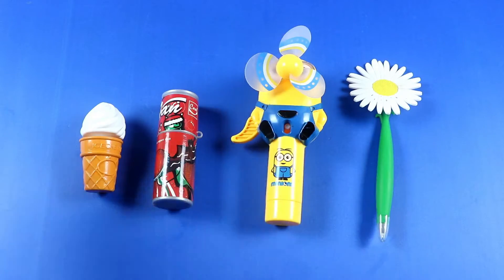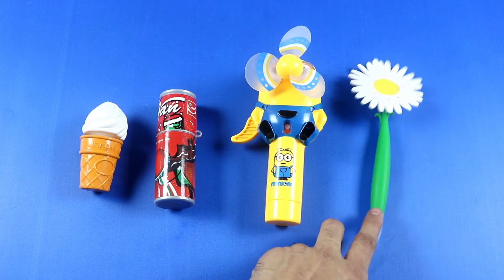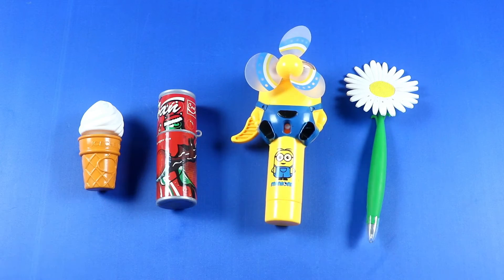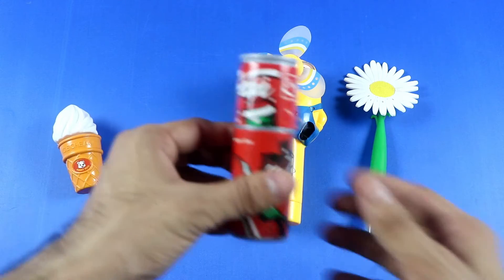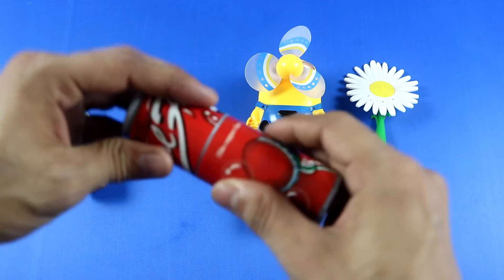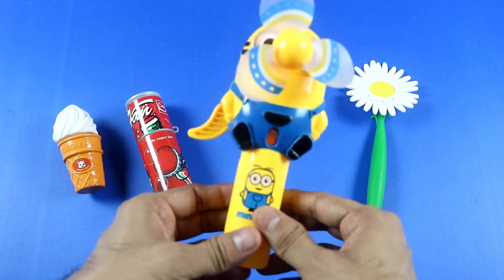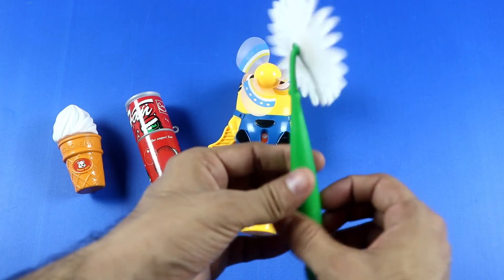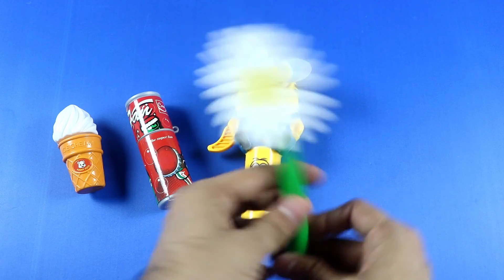Colorful Toys for Kids and Children ! Toy Flower with Toy Hand Fan & Ice Cream ! Learn Colors & Size